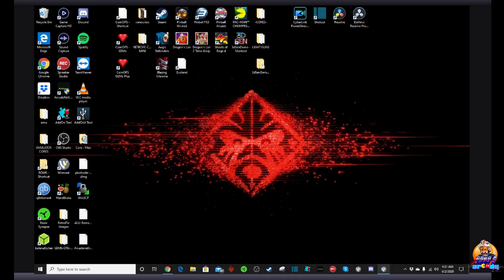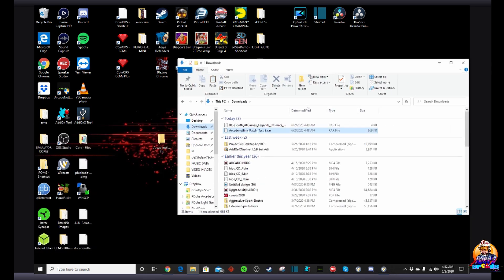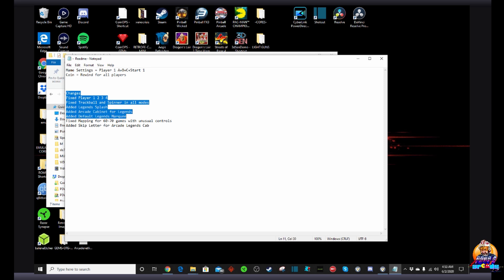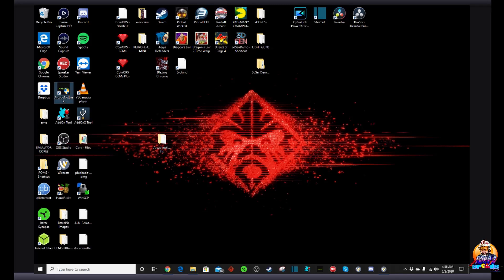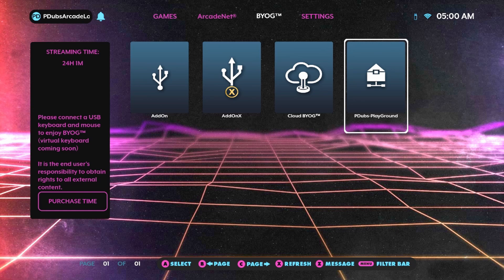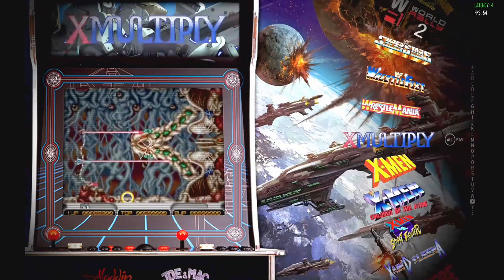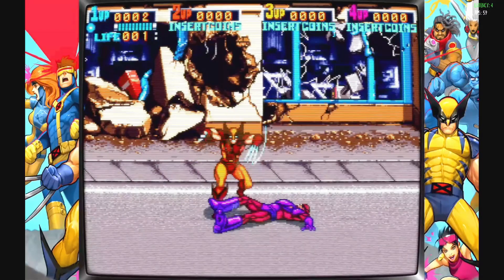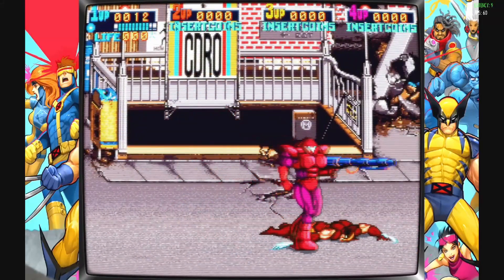CoinOps Next Arcadenet Link Controls Fix for AtGames Legends Ultimate!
Hey everyone, I've had some folks reach out to me asking for some help getting their Arcade Controls on the Legends Ultimate up and running correctly when using the Arcadenet Link Application and local streaming CoinOps Next to their Arcade Machine.  Note this fix will repair and have your MAME controls up and running so it's best to use this when running the CoinOps Next Arcade Only Image.  You can use it on the full CoinOps Next as well but note it will fix the MAME Games only.

ArcadenetLink Patch 3:
Link to the RAR File that you Unzip and Extract to the Root of your CoinOps Next Folder:

The CoinOPS community HIGHLY RECOMMENDS that you get all CoinOPS PC builds from “back-ups.me”

Getting CoinOPS builds from other sources, such as "Arcade Punks" is NOT RECOMMENDED. Many of these builds have been tampered with and usually result in unnecessary headaches for you and us! Sooooooooo, only use builds obtained through back-ups.me, or from sources posted by the original "ADD-ON CREATORS" on this Discord. All other packs should be considered: USE AT YOUR OWN RISK builds. and support, or issues with these packs, will be limited.
Please be aware of this, BEFORE applying ALL builds to your computer.